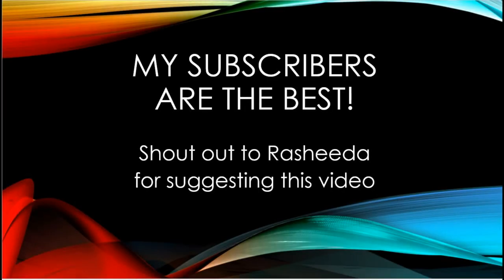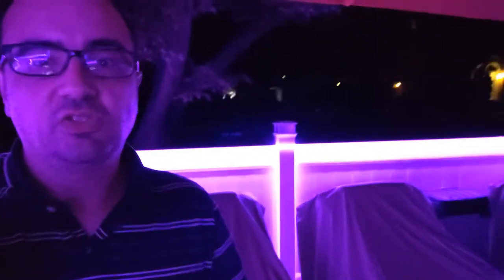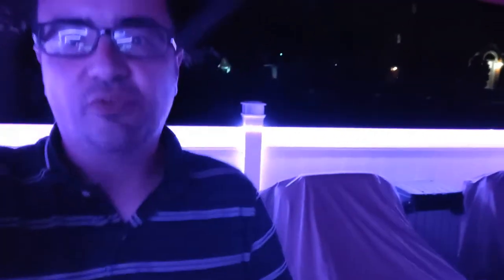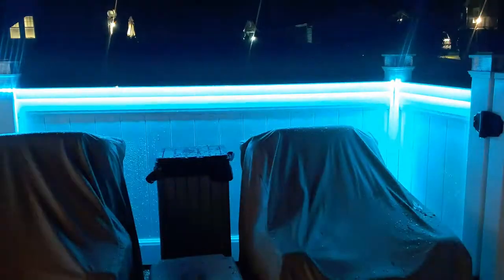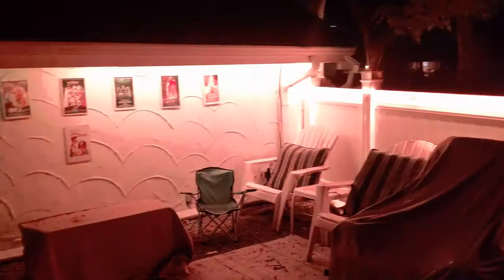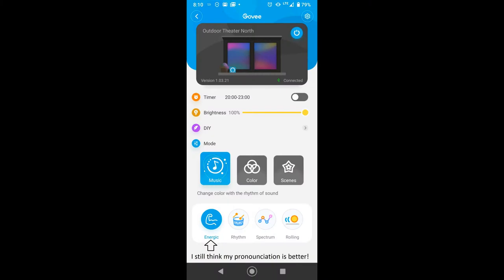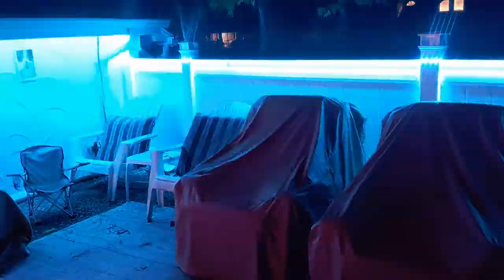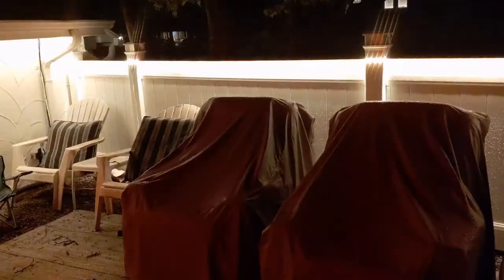ANSWERING QUESTIONS ABOUT GOVEE DREAMCOLOR RGBIC LED SMART LIGHT STRIPS | MUSIC SYNC IN DETAIL!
Small Goals Matter: Check out the best outdoor movie theater light strips! So many Smart features are available with these Govee DREAMCOLOR outdoor movie theater light strips, but today, I will review all the music sync options in detail. After the outpouring of interest I had to provide more details about how my Govee Dreamcolor RGBIC light strips work, I decided to start a series of videos that address the setup and many features. This evening's video is about the fabulous Music Sync modes!

- the fantastic source for my music clip!

Unfortunately my camera is now discontinued, but these are highly rated alternatives if you don’t already have a DSLR like I did when starting YouTube and you want to step up from video on your cell phone.

DSLR Cameras

Camera Tripod

Microphone Stand

Dell XPS12 with touch/flip screen

Final Audio/Video/Image Compilation after your audio is edited and ready to merge with your video and stills: